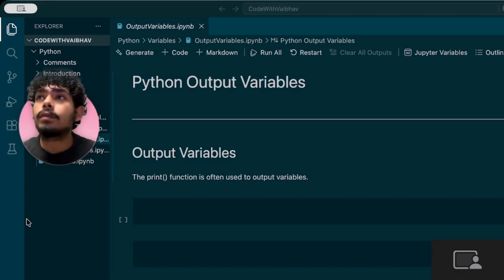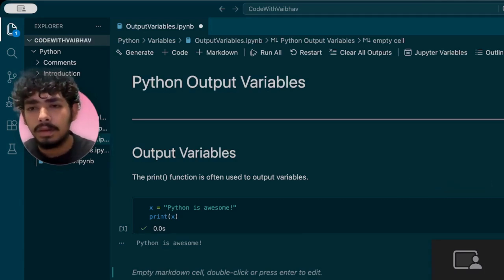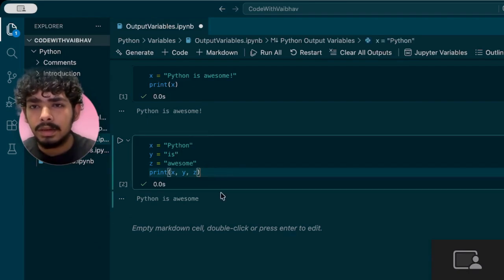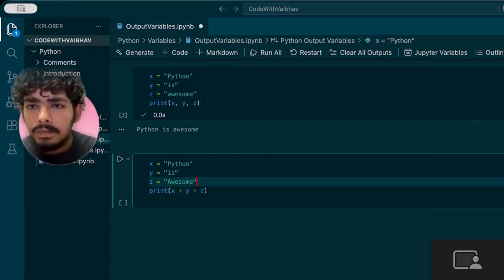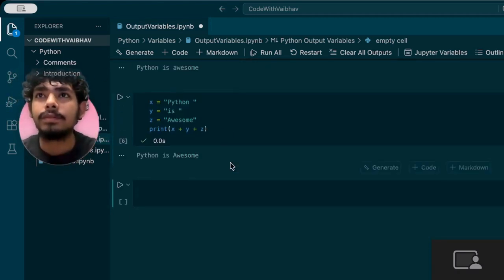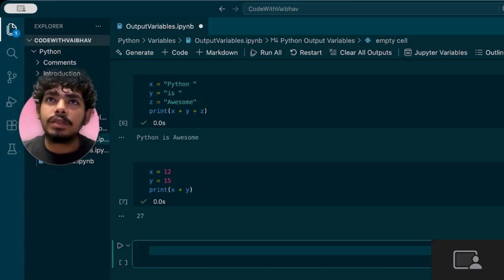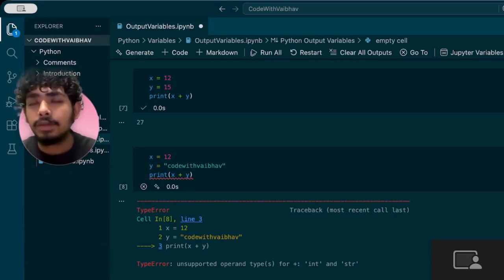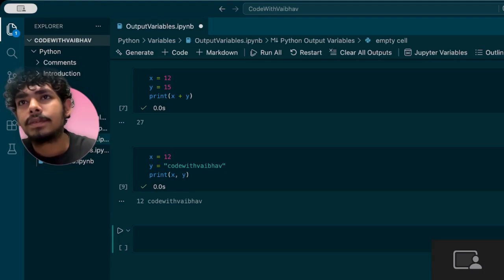Output Variables in Python Programming | codewithvaibhav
Output Variables in Python
A simple trick that makes your code shorter and cleaner.